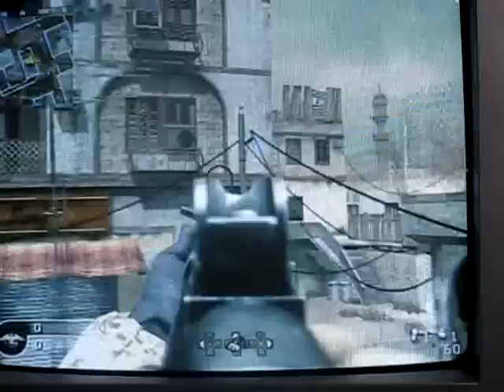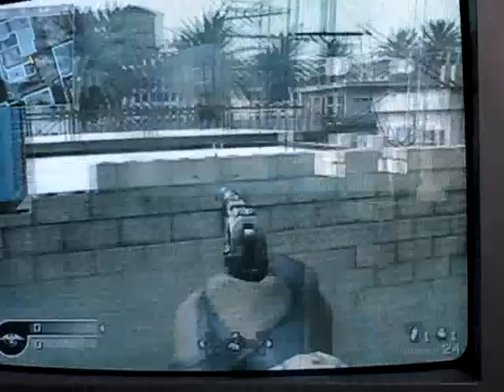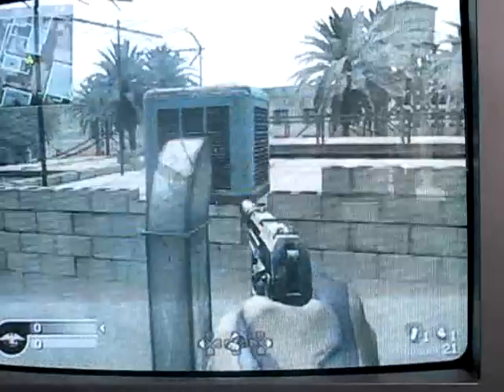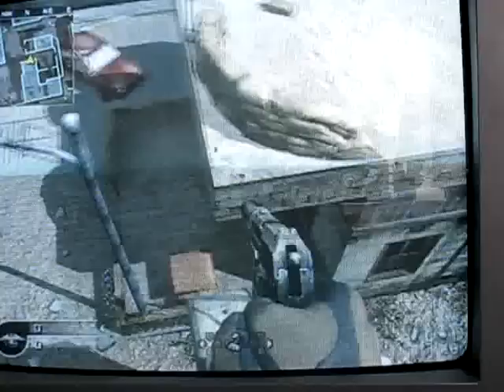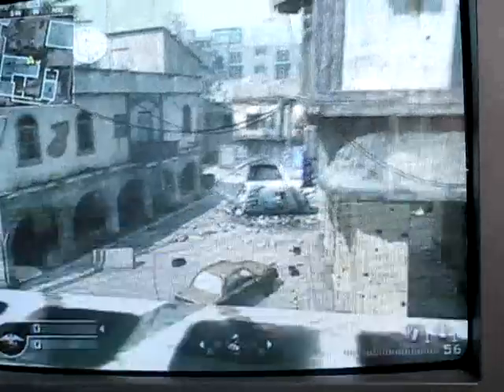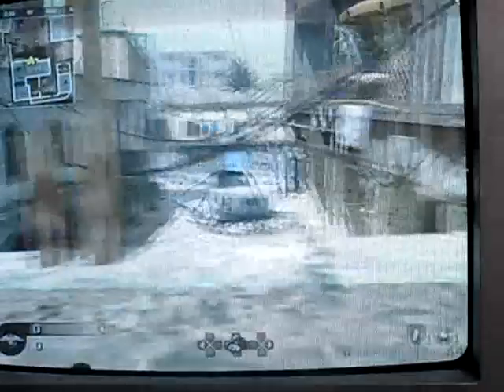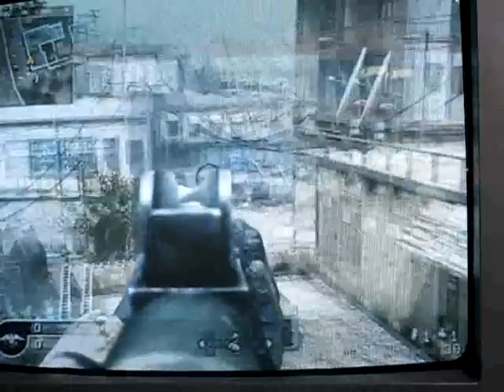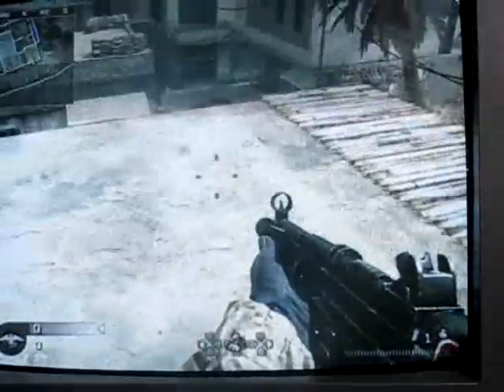Call of Duty 4 Modern Warfare Crash Glitch No Old School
Tis easy